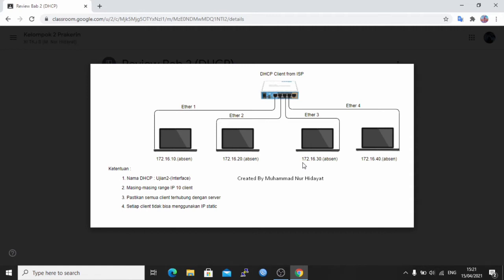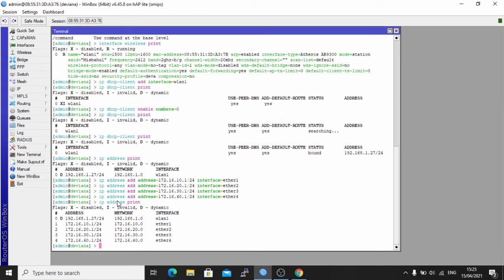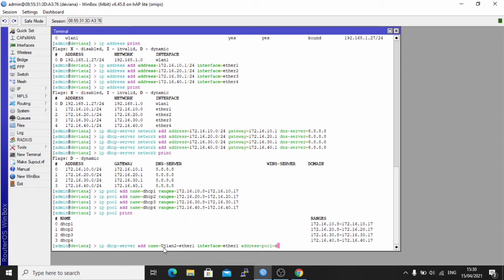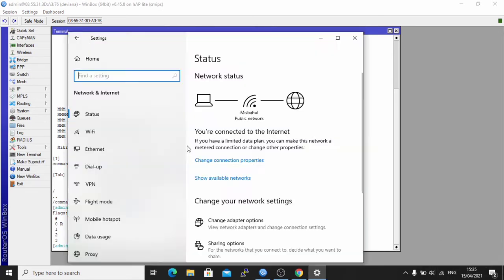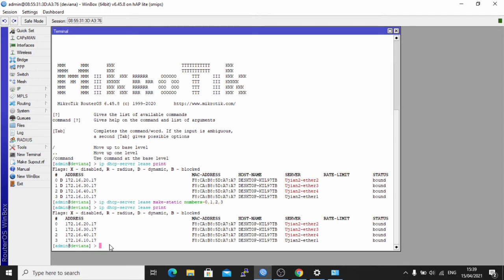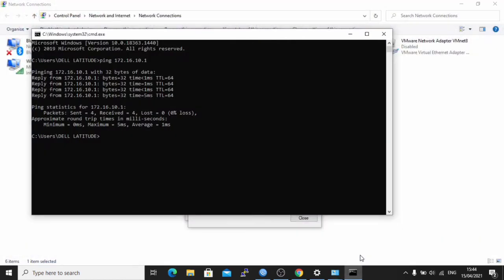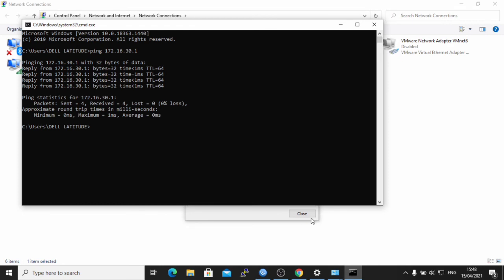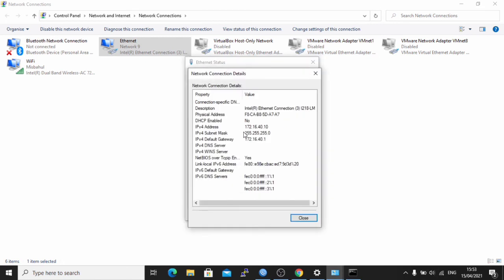Review Lab 2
Assalamu'alaikum wr.wb
Kembali lagi bersama saya Deviana Azzahroh! pada kesempatan kali ini saya akan membahas tentang Review lab 2.